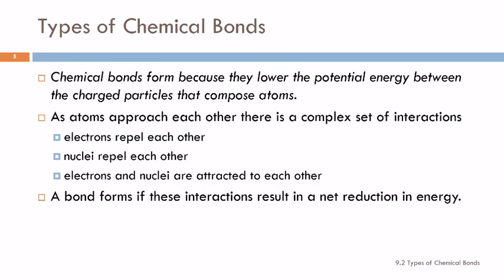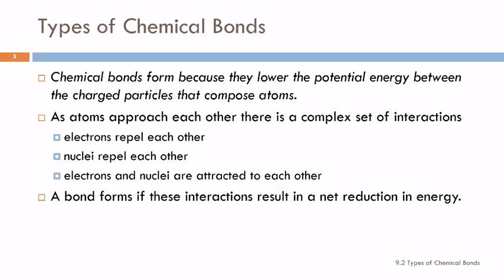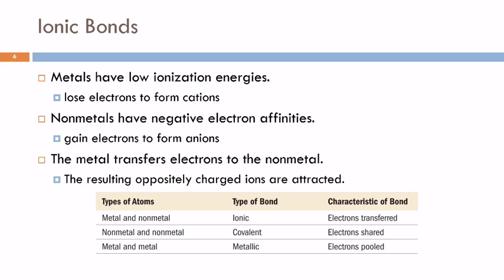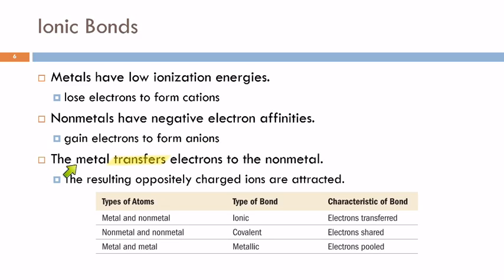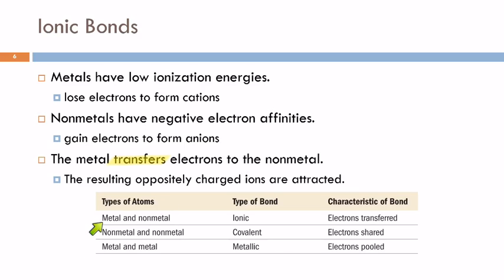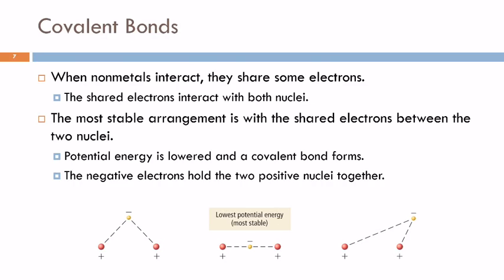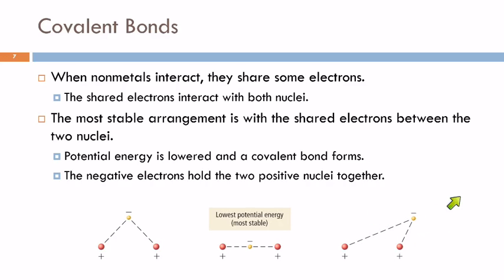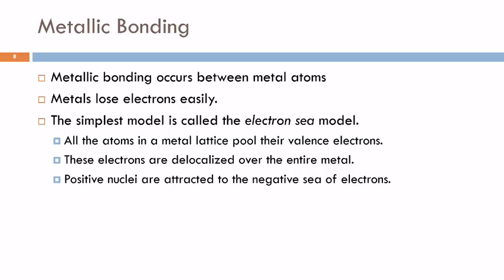9.2 Types of Chemical Bonds